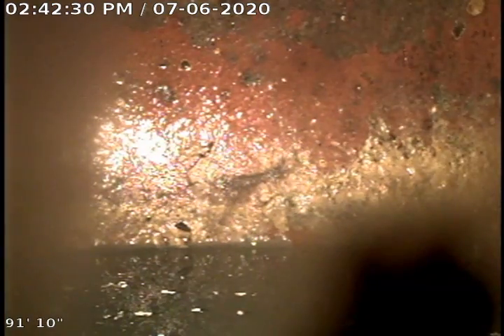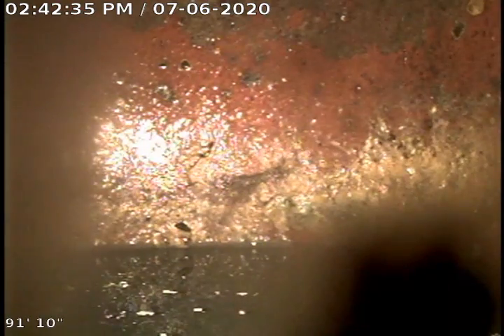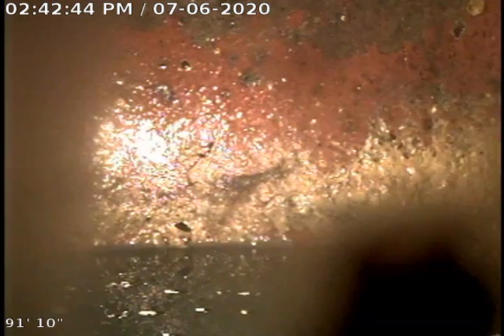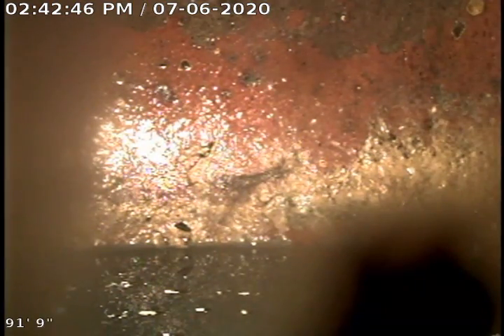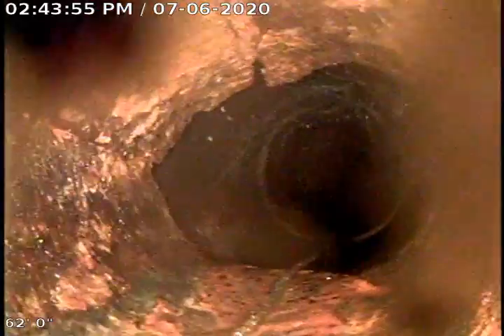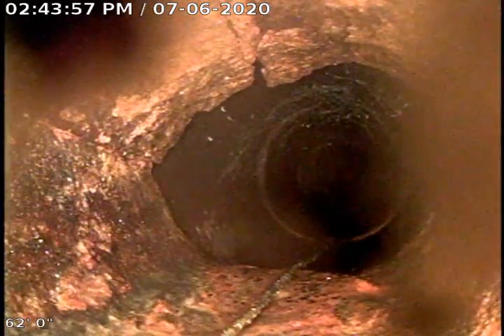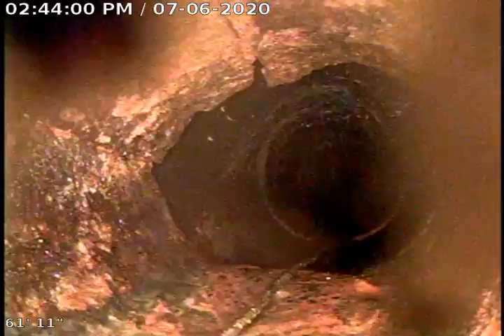6301 Alexander 63105 #1